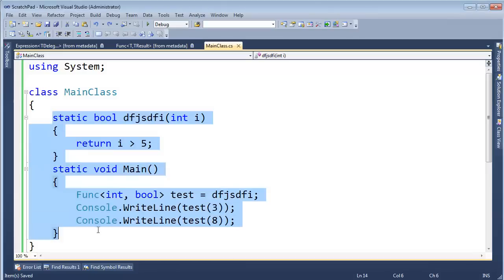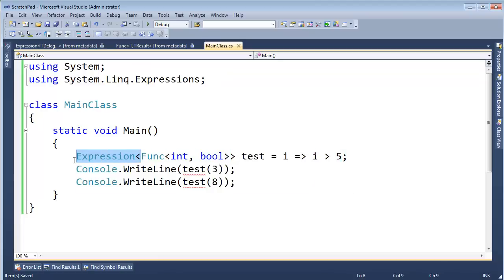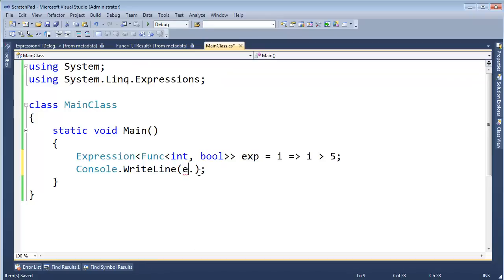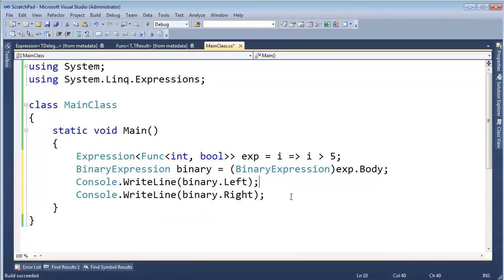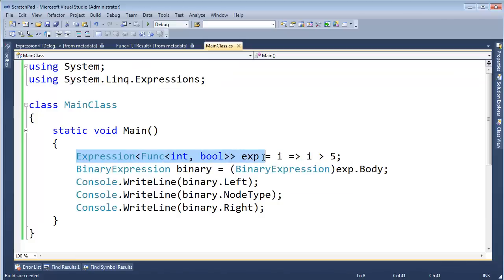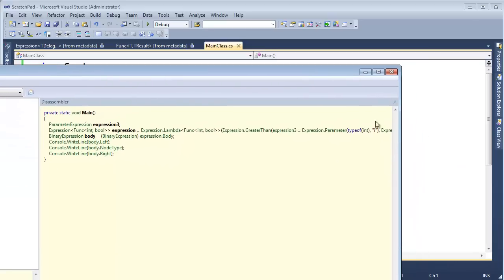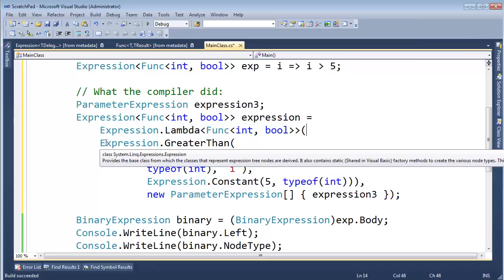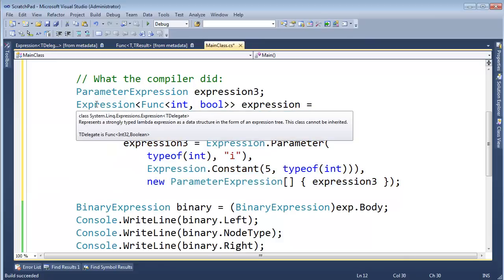C# Expression Trees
Ok, I lied. The compiler doesn't always convert lambda expressions into code, and for good reason, but that will come in a later video.